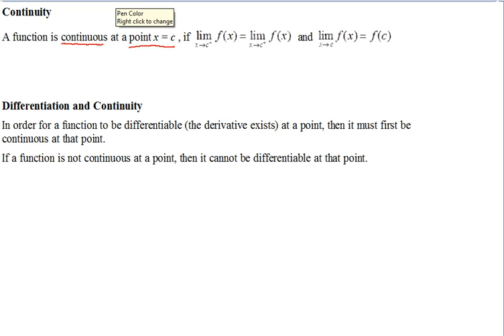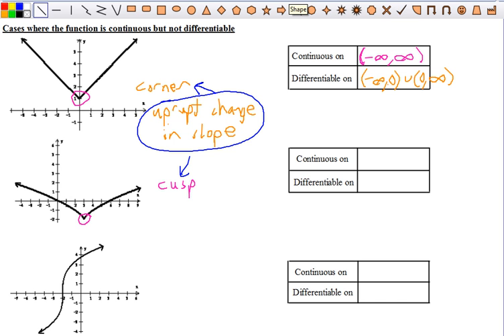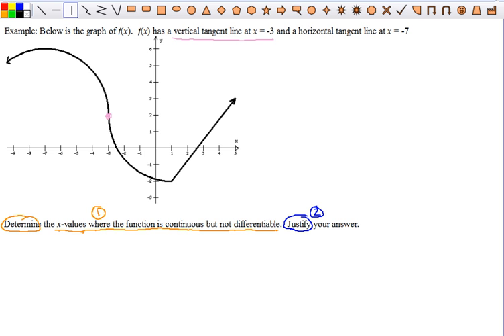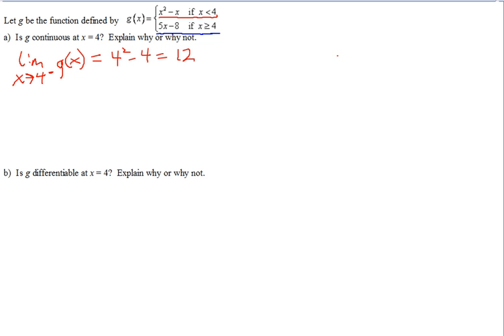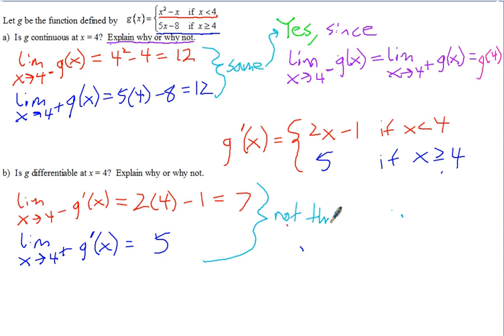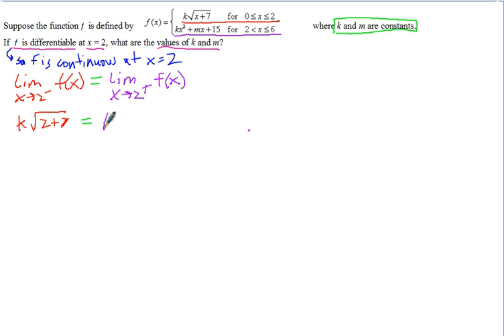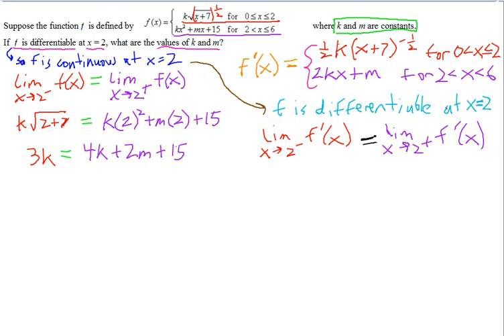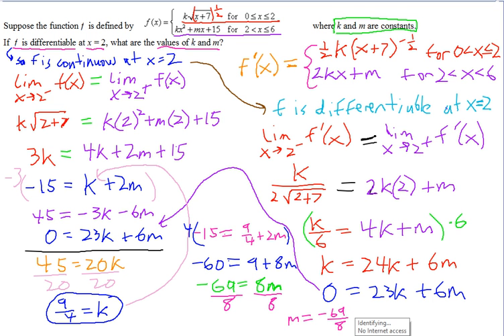AP Calculus BC Notes Differentiation & Continuity